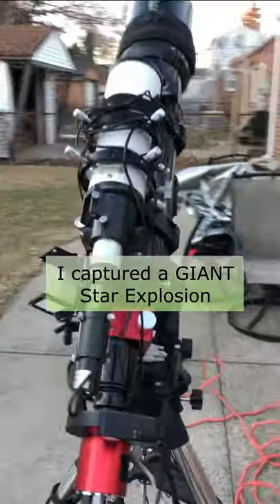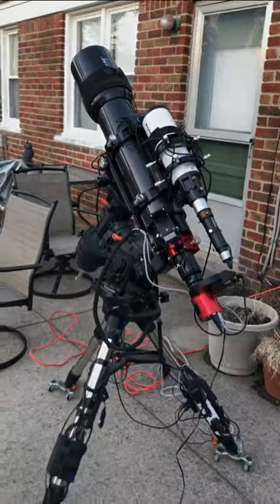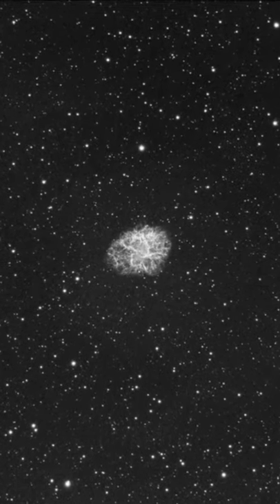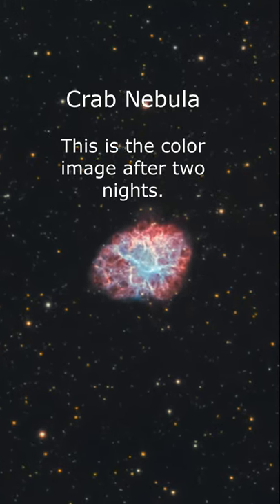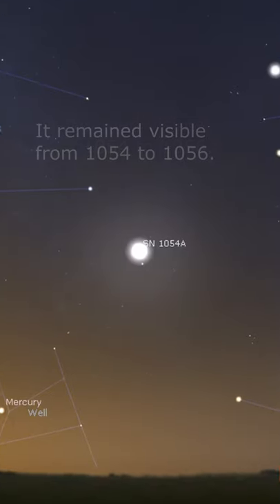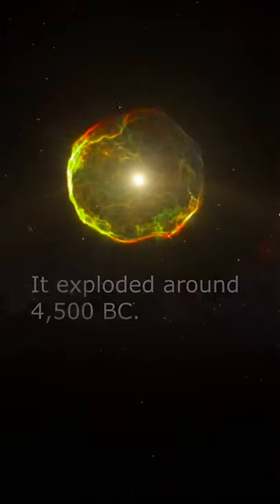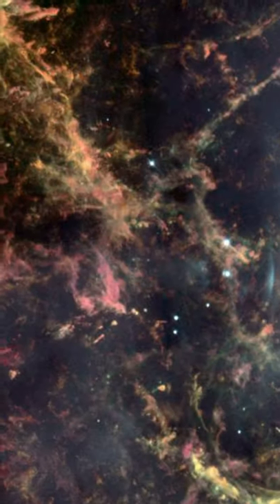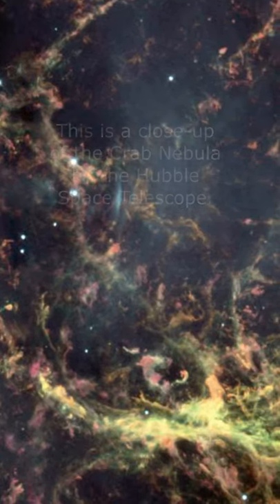I Captured a GIANT Star Explosion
One of the most well-known objects in the night sky is the supernova remnants from the Crab Nebula.  I captured this across two nights with my large refractor telescope.

Targets:
Crab Nebula (M1)

Mount:
Celestron CGX

Polar Alignment:
QHYCCD PoleMaster

Guide scope:
Orion ST80

Guide Camera:
Lodestar X2

Frames:

Crab Nebula:
Optolong Ha: 146x240" (gain: 139, offset: 21)
Optolong OIII: 54x240" (gain: 75, offset: 15)

Guide Software:
PHD2